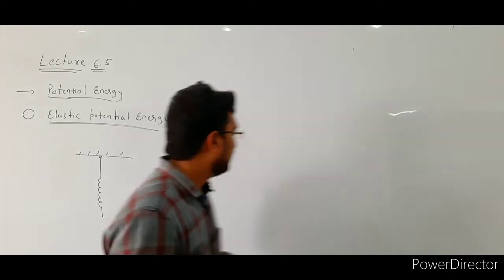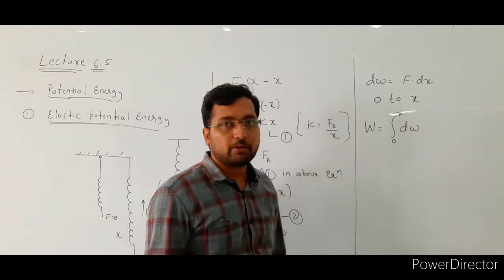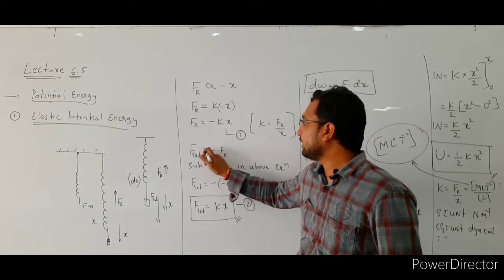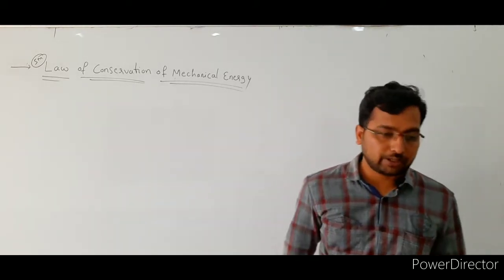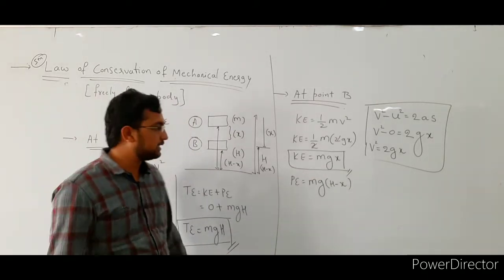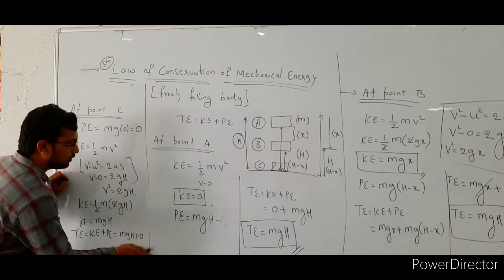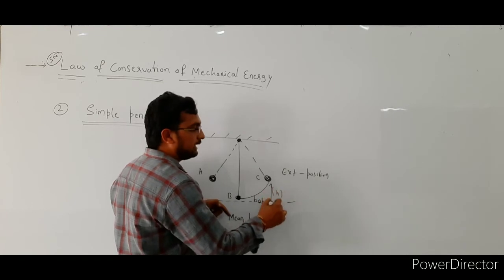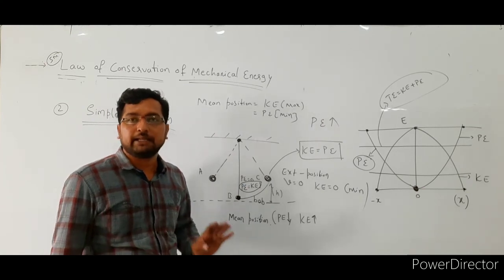Lecture 6.5 Work energy and power